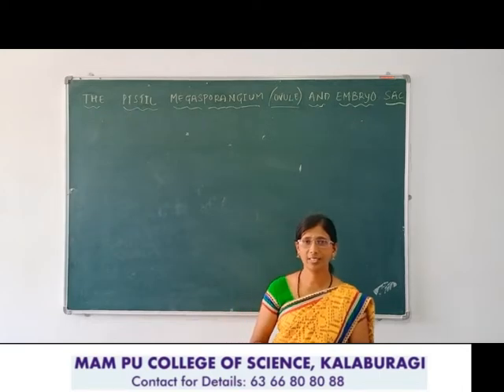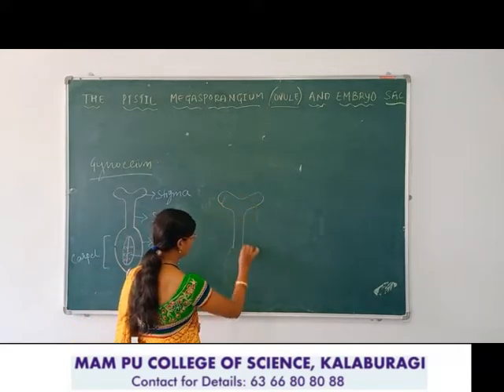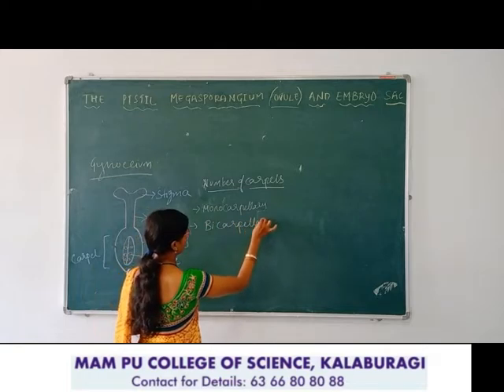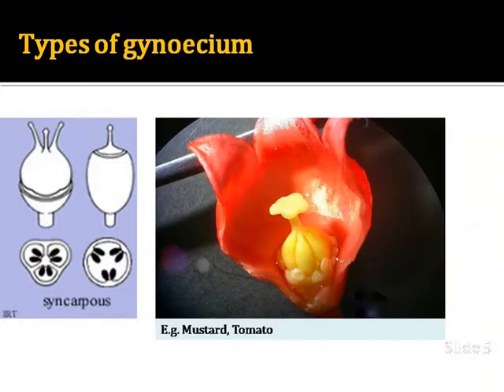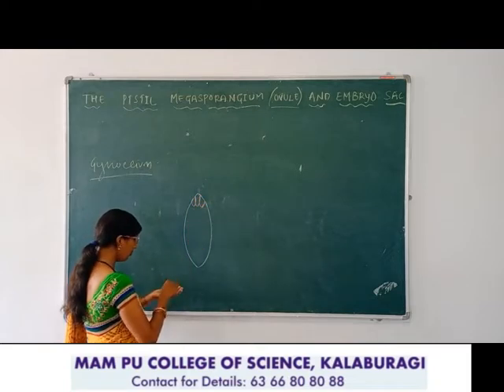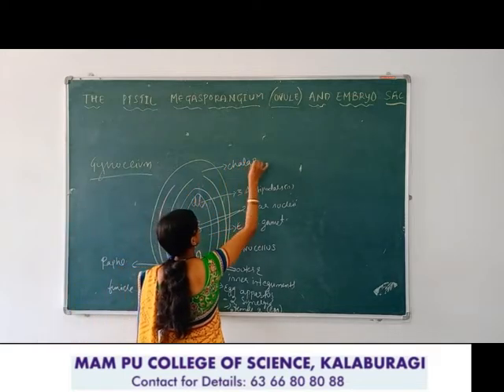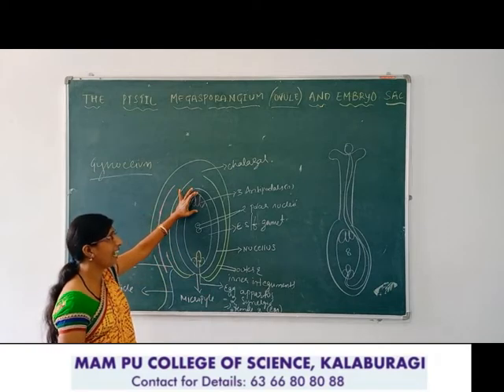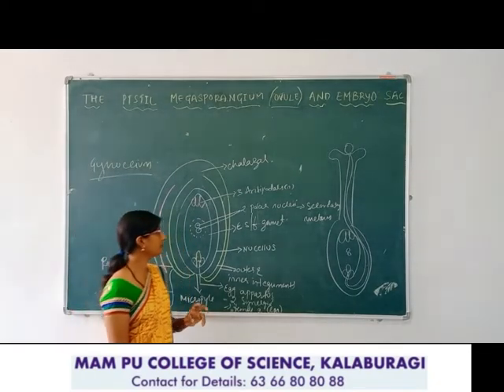Biology (AT):Pistil & Megasporangium||Sexual Reprod..in flower||Lecture-2||Class-12||Arpana Madam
Biology (AT): Pistil and Megasporangium||Sexual Reproduction in flowering Parts || Lecturer-2|| Class-12 ||By Arpana Thakur Madam ||Biology Lecturer in MAM PU College of Science Kalaburagi